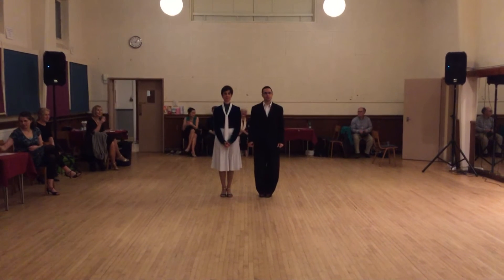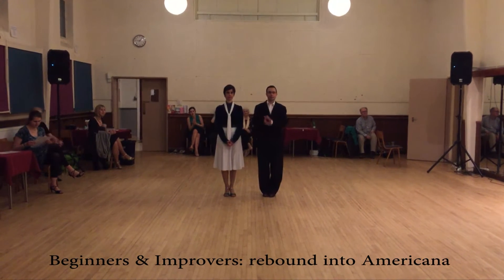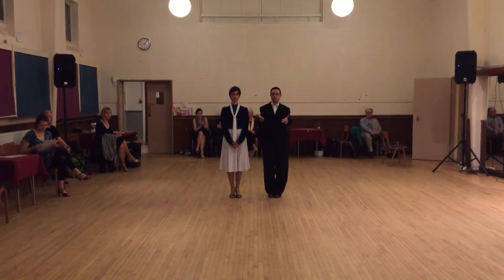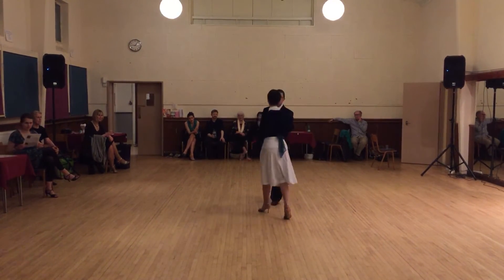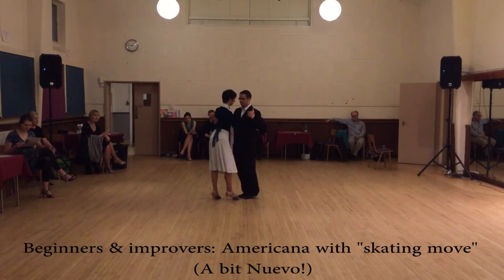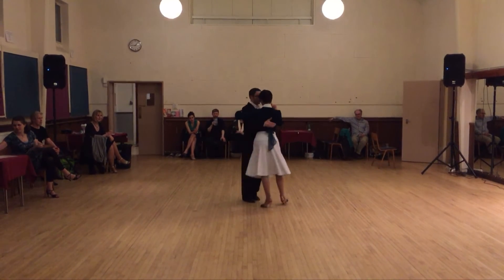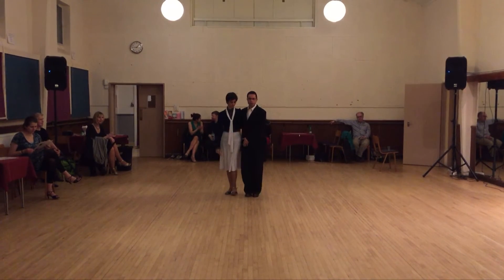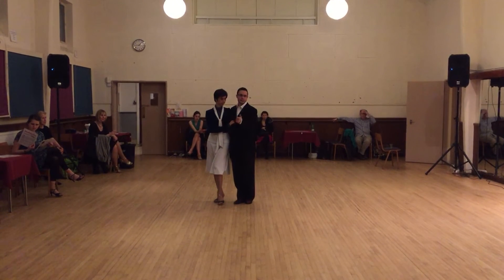Tango embrace » Mixed energies in open embrace - 27.01.2016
» CLASS NOTES

This Argentine tango video and class notes are meant to help our students remember what they’ve done in class.

Dimension: The embrace - Theme: Mixed energy in open embrace" description="In this class, we started with an americana position and developed a couple of versions leading us to a giro with a fancy back enrosque. The sky is the limit! :-)

» TANGUITO CLOTHING
Tanguito clothing is available at tanguito.eu.